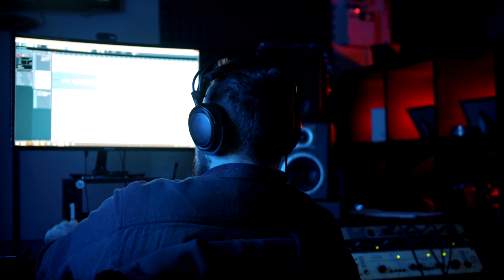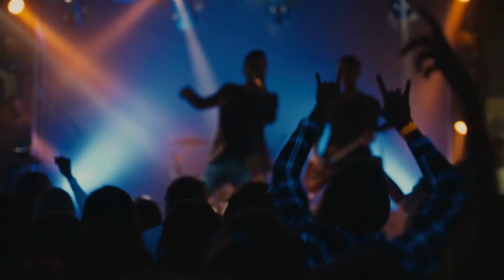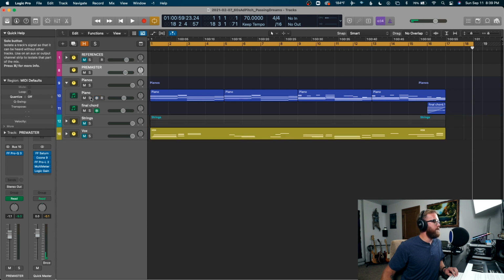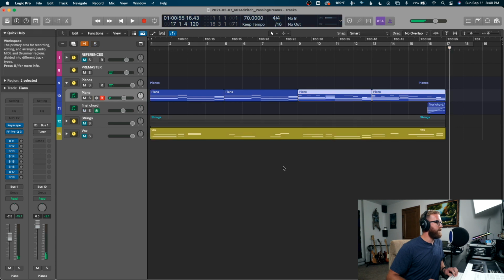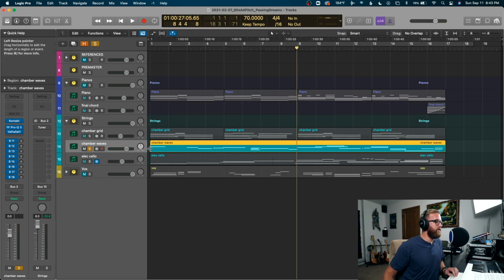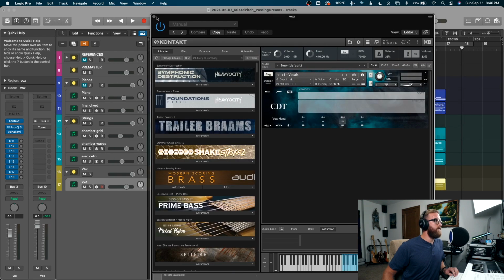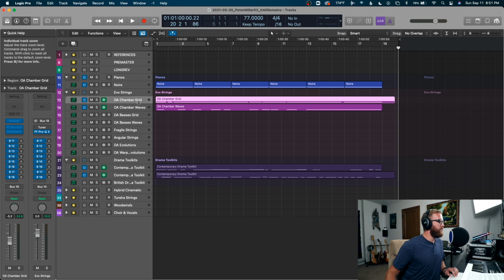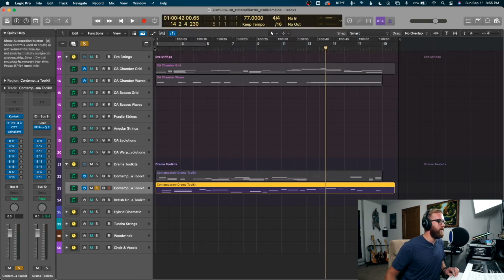How I Landed 2 Custom Ads with Cinematic Music & How I Made The Tracks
Or you can first check out the free one hour training

Want to join a free online sync community where you can network, learn, and have access to great opportunities?

Timestamps:
00:00 - Making Money From Music
00:34 - Landing Ad Placements
01:01 - 2 Part Series
01:32 - Cinematic Ad Placements
02:00 - What We’re Covering
02:56 - Making Music For Brands
04:11 - Direct Ad Placements with Peter Millar
06:42 - Breaking Down The Productions
07:25 - “Passing Dreams” Playthrough
08:25 - “Passing Dreams” Breakdown
17:37 - Second Ad Placement
17:52 - “It All Remains” Playthrough
18:55 - “It All Remains” Breakdown

My Camera Setup for Making Videos:
Canon EOS Rebel SL2 (What I Use, Currently Unavailable)
Canon EOS Rebel SL3 (Another Option)
Canon Lens Kit
Canon EF-S 24 mm
PowEver Power Adapter
JOBY GorillaPod
Screen Cover

My Mic Setup for Making Videos and Sound Design Work:
Zoom H6
Zoom SSH-6 Stereo Shotgun Mic
Rycote HD Recorder Audio Kit
Movo SMM5-B Shock Mount
SKB Case for Zoom H6
Rode NT-USB

In this 2 part video series I break down 4 different ad placements I've landed with cinematic music, and break down the 3 productions that landed them. First, in Part 1, I show 2 ad spots I landed with Peter Millar, in which I worked directly with the music producer of the ads. I then break down the productions so you can see exactly how I made the music.

In part 2, I will show you 2 ad spots I landed with Yamaha Boats and break down the cinematic pop song "On My Mind" that landed them.